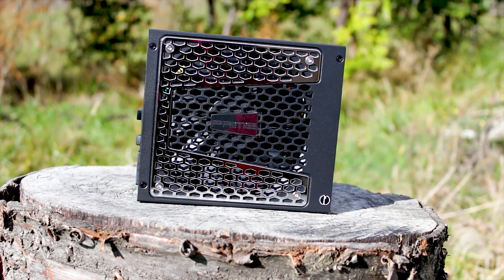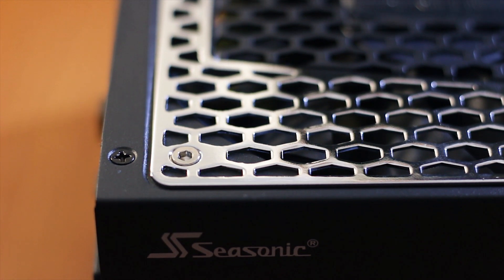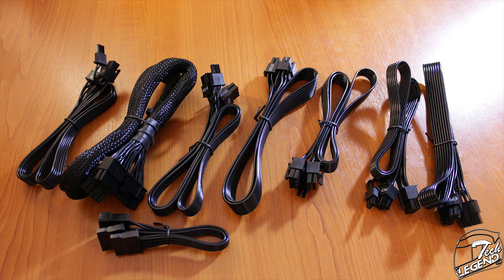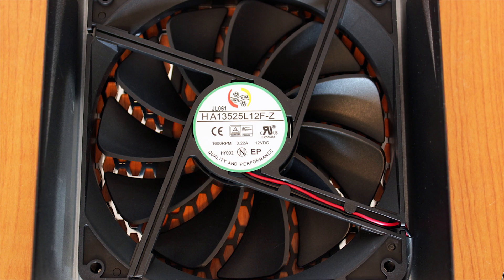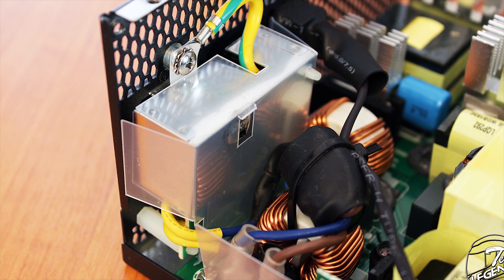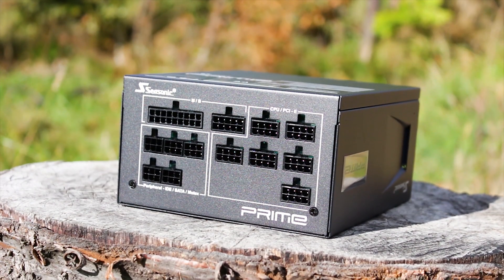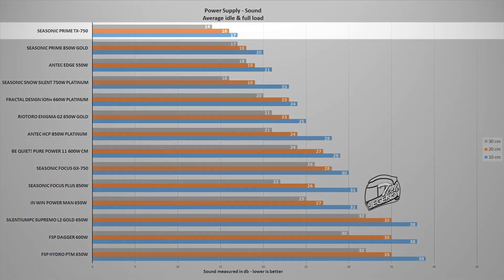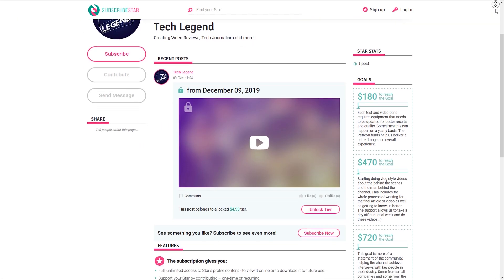Seasonic PRIME TX-750 Titanium - Power Supply Review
Support us!